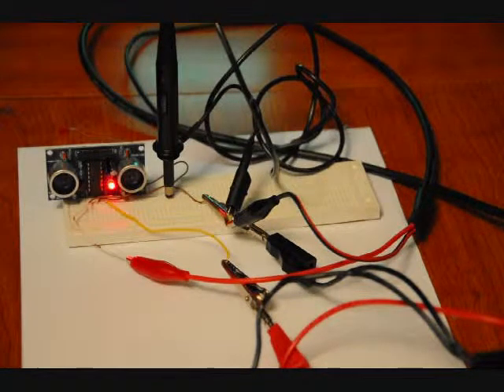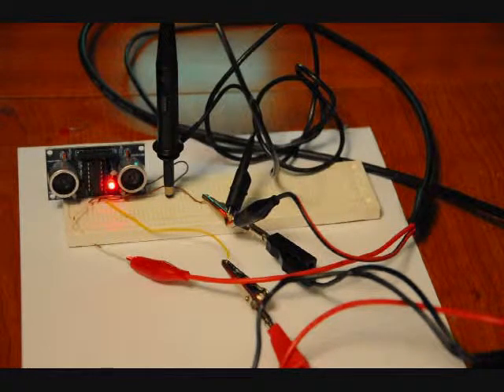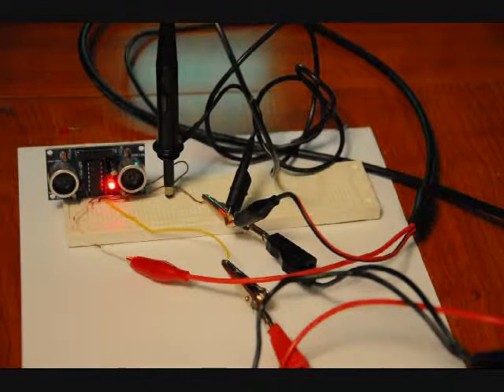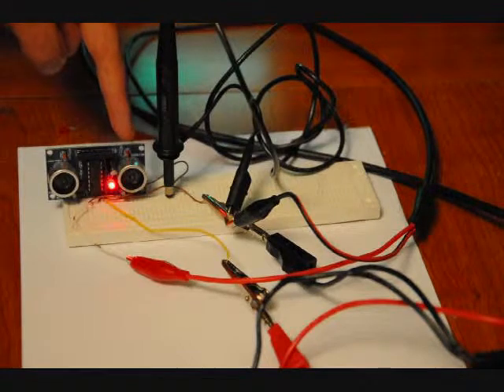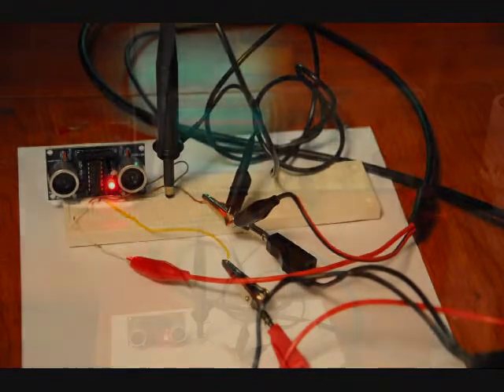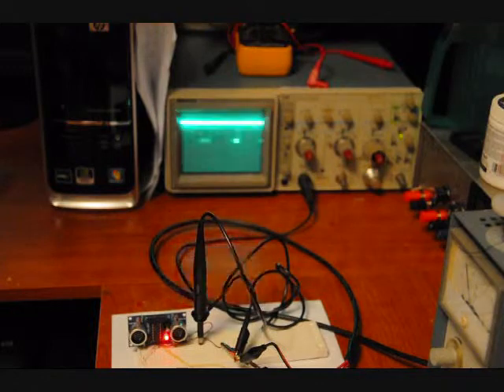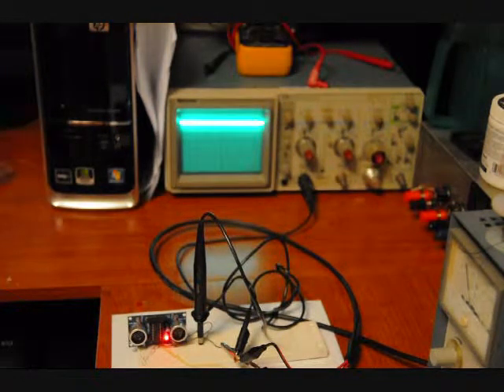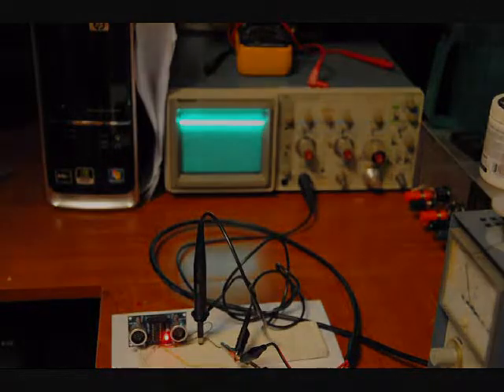ultrasonic range finder module for arduino by